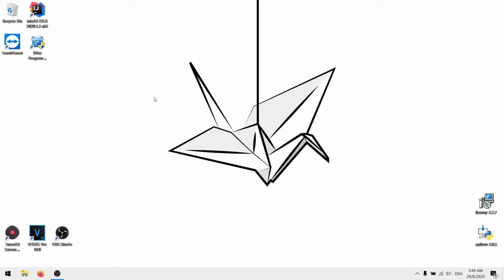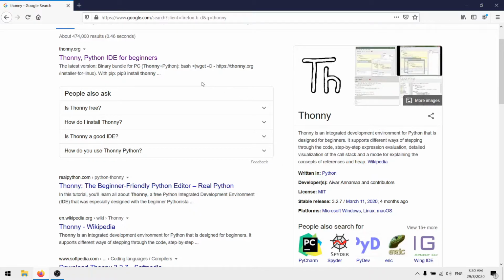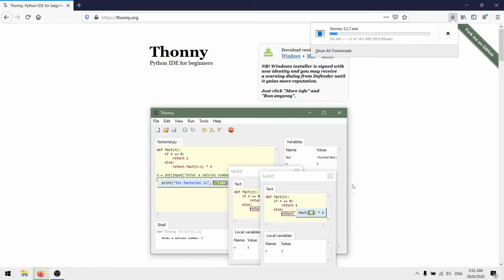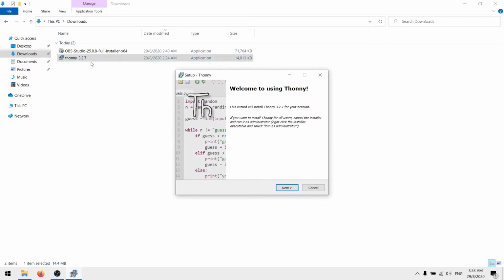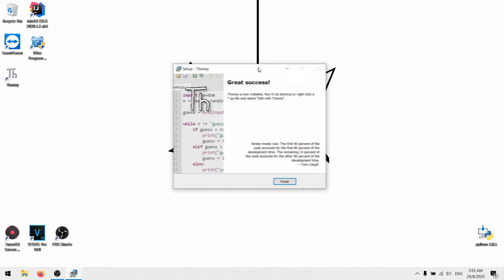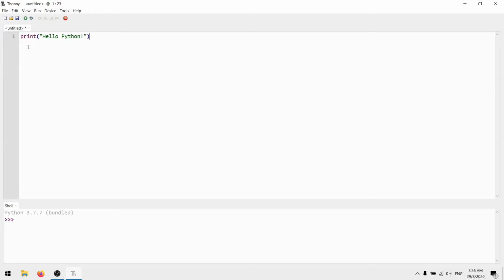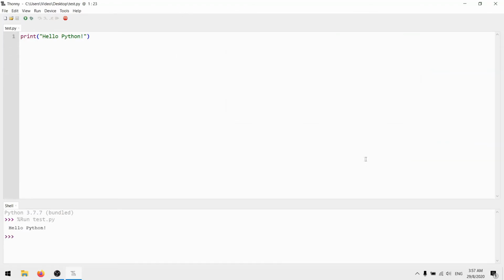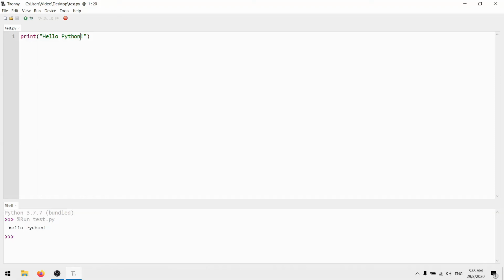Thonny Setup Tutorial for Beginners